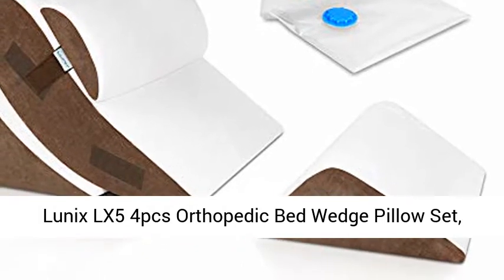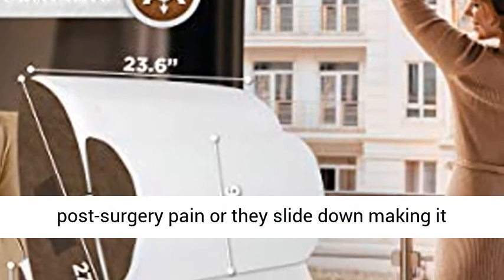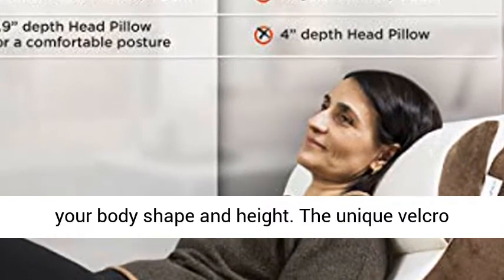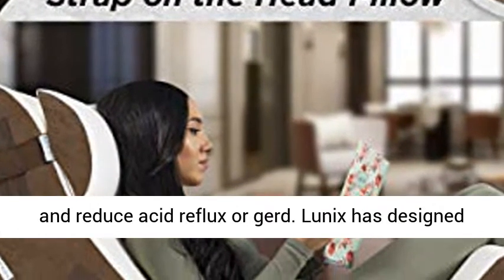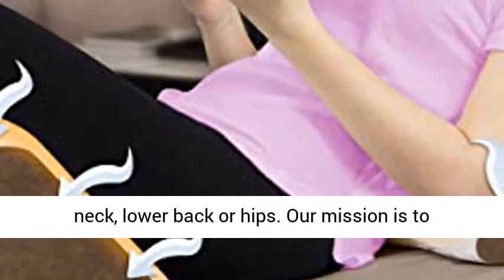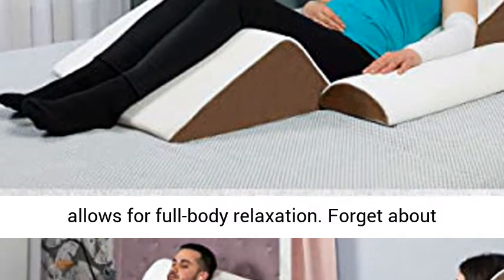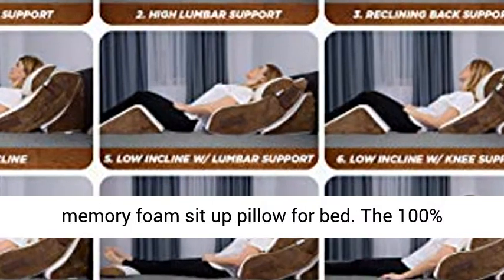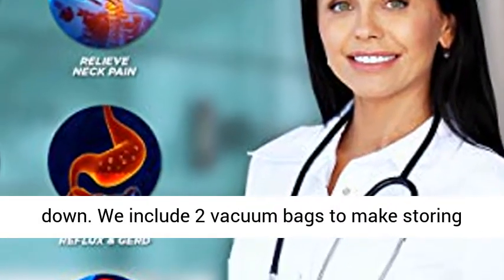AMAZON FAVORİTES Memory Foam Lunix LX5 4pcs Orthopedic Bed Wedge Pillow Set, Post Surgery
While other bed wedge pillows are way too firm & uncomfortable, don’t relieve the post-surgery pain or they slide down making it impossible to fall asleep or relax in a pain-free position, the Lunix bed wedge pillow set is made of premium 45D memory foam to quickly adapt to your body shape and height. The unique velcro strap on the head pillow stops it from sliding and provides hours of comfort.
You deserve painless and relaxing days! You want to recover quicker after shoulder, hip or rotator cuff surgery, get rid of lower back pain, muscle spasms or snoring and reduce acid reflux or gerd. Lunix has designed the most effective orthopedic wedge pillows! No matter if you want to sleep, read or just watch TV more comfortably, you will feel the wonders of a natural upright spine alignment on your tight neck, lower back or hips.
Our mission is to improve your health! The LX5 premium recliner wedge pillows have tested post-surgery by over 500 volunteers to ensure a comfortable reclined position. Our thinned head pillow (2.9”) releases neck pressure and the higher knee rest allows for full-body relaxation. Forget about arthritis pain instantly: “These pillows are addicting!”
The perfect gift for a loved one! If you are looking for a great gift that has a life-improving factor, then you would love our memory foam sit up pillow for bed. The 100% adjustable design is suitable for women & men of any height and the organic bamboo washable cover is very smooth on your skin. You can use it in the bed, on the couch and on the floor without sliding down. We include 2 vacuum bags to make storing hustle-free
You deserve only the best quality! We are a family-owned business based in CA and we pride ourselves on providing only tested & premium products with one year warranty and amazing U.S. based customer support for our community of hardworking Americans. We designed the bed back support with attention-to-detail to bring pain relief & relaxation in your daily life.